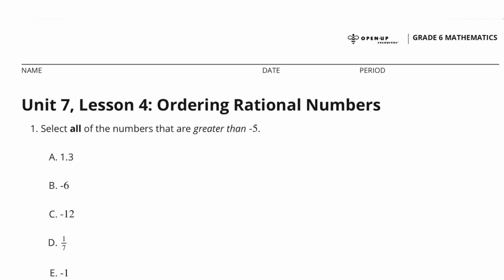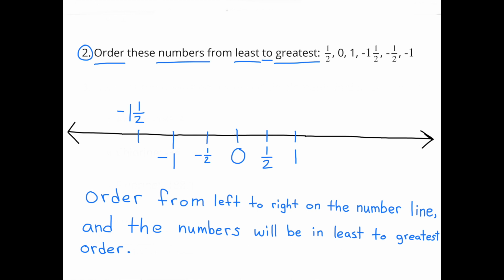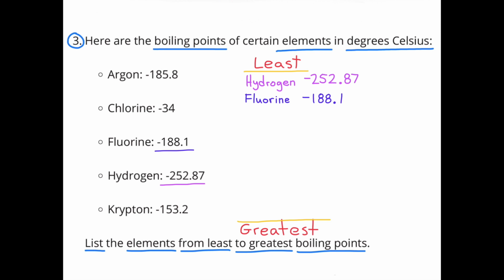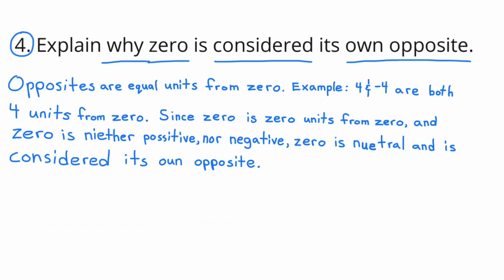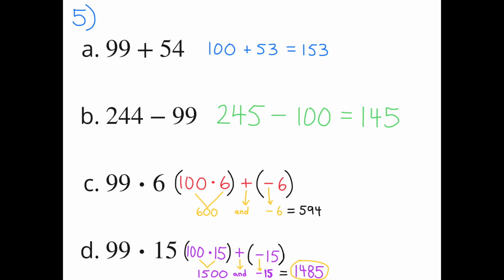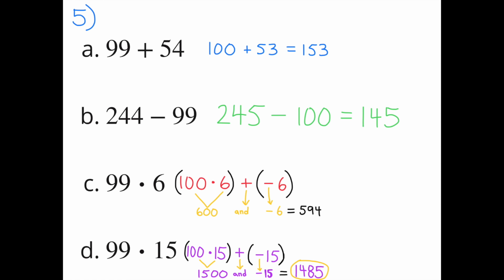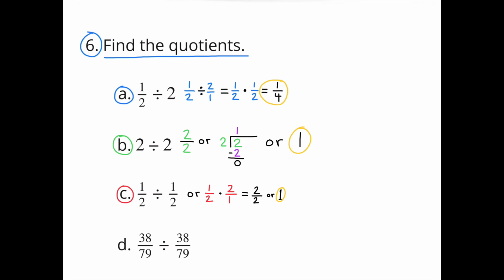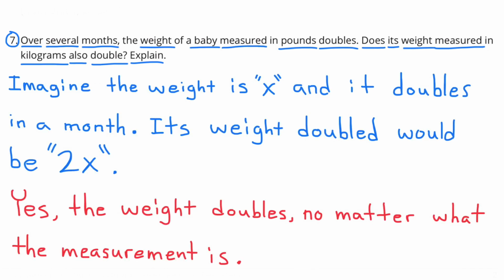😉 6th Grade, Unit 7, Lesson 4 "Ordering Rational Numbers" Illustrative Math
😉 6th Grade, Unit 7, Lesson 4 "Ordering Rational Numbers" Illustrative Mathematics Review and Tutorial. Search 674math to find this lesson fast!